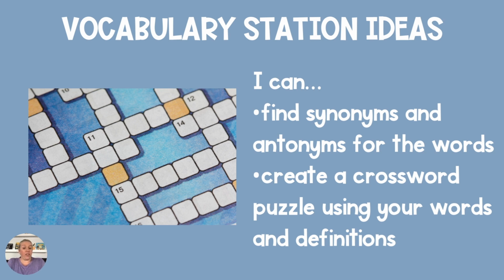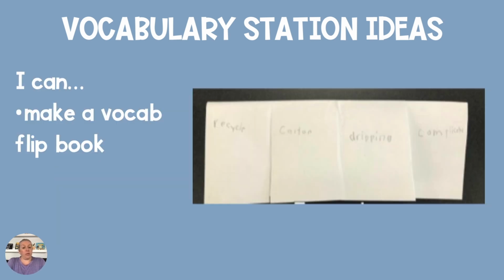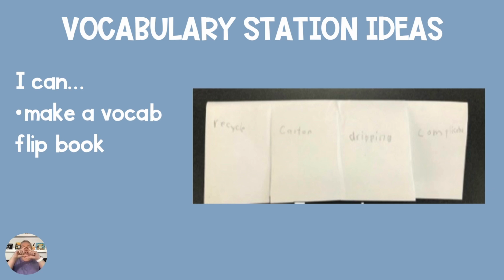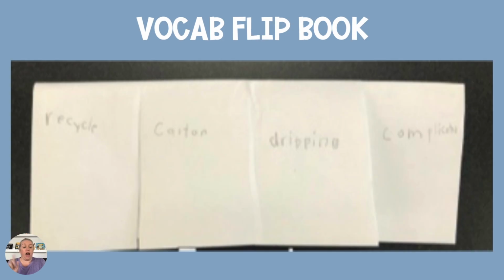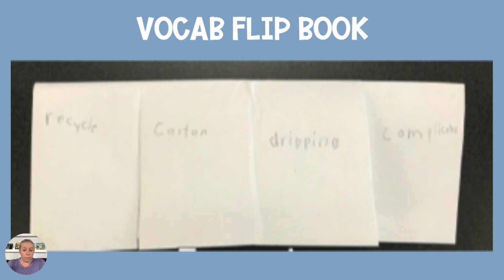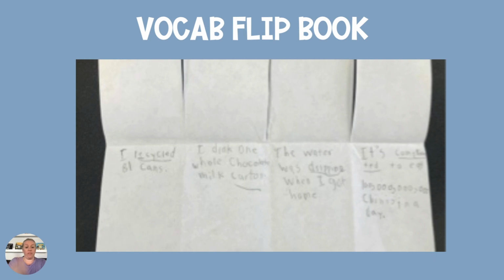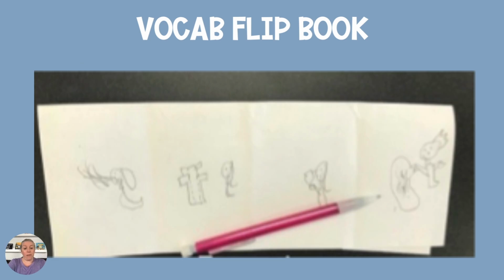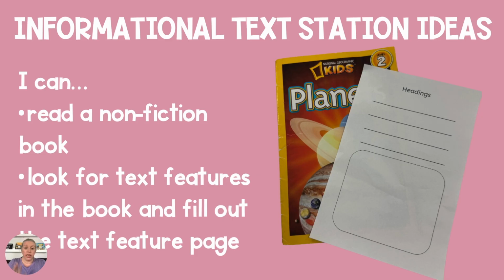Literacy Stations Series - Part 7 - Vocabulary and Informational Text Station Ideas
Literacy Stations have been a staple in my elementary classroom. It gives me an opportunity to differentiate for my students and provide everyone with what they need while I pull reading small groups. Part 7 of my Literacy Stations Series focuses on ideas for Vocabulary and Informational Text Station